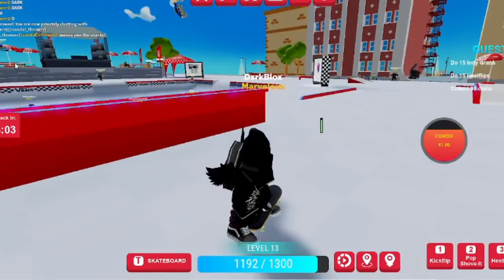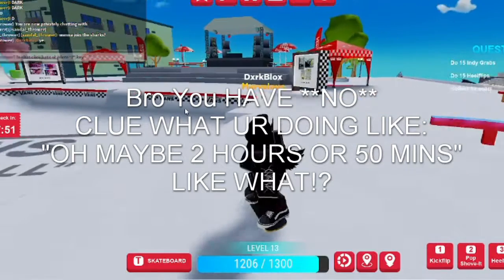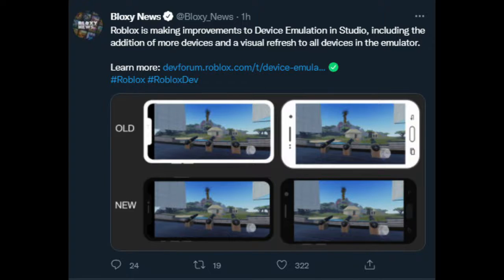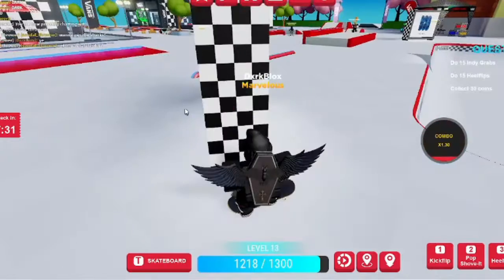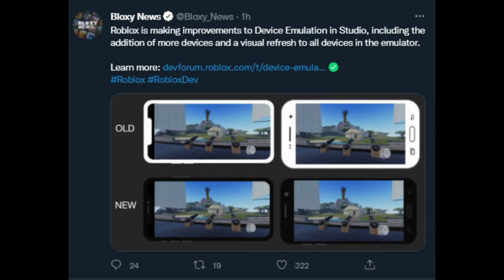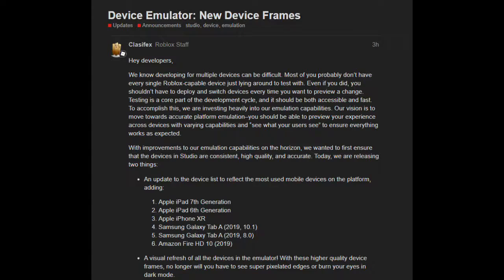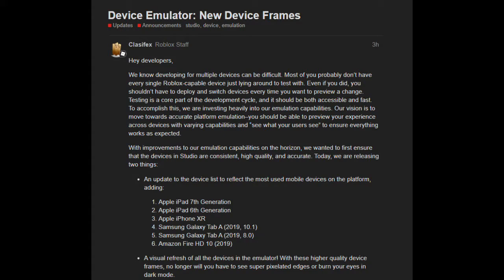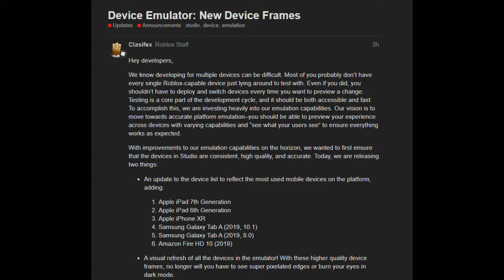ROBLOX UPDATED ROBLOX STUDIO DEVICE EMULATOR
ROBLOX STUDIO UPDATE!? (Device Emulation used For UI (User interface) to be compatible with all devices.

Here is a List of games to play when your bored or whatever:

 (this one is a test and may not work as suppose to)

(shooter legends Beta)
Holiday Themed:

Lastly check my profile for more games
 update logs for discord server

--Kicking more bots
--adding a log for updates (in testing)
Adding testing server for hangout